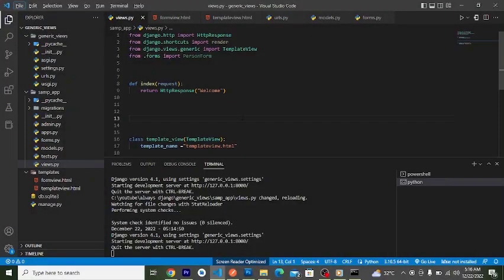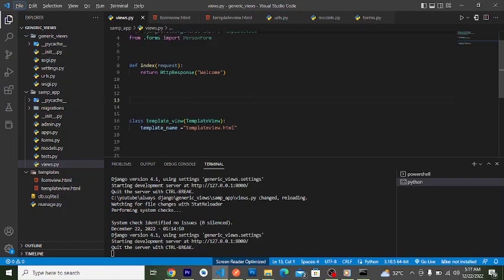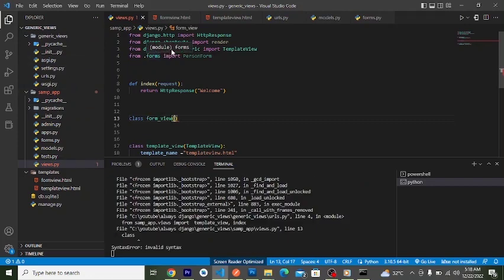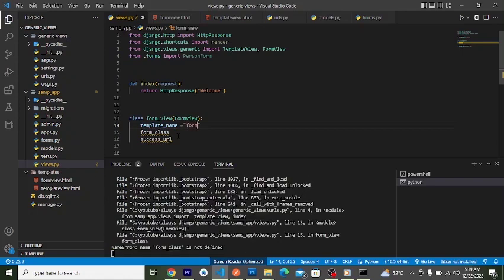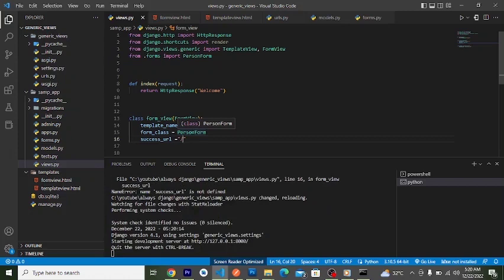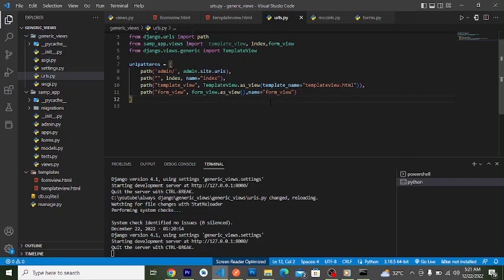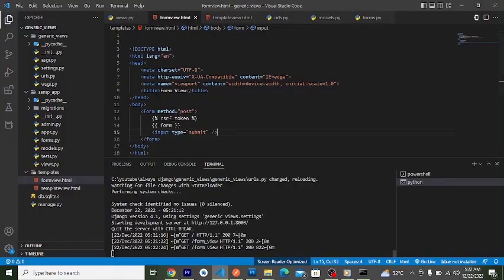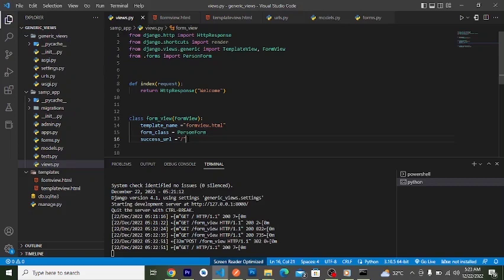Django Generic Views: The Ultimate Guide to Generic Form View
Hi fellow Django developers, want to learn how to use Django's powerful Generic Form View? Look no further! In this video, we will take you through a step-by-step guide on how to implement Generic Form View in your Django projects.

From creating forms to handling validation and processing form data, this tutorial covers it all. Whether you're a beginner or an experienced developer looking to improve your skills, this video is perfect for you.

Don't miss out on this opportunity to streamline your Django development and take your skills to the next level. Watch now!